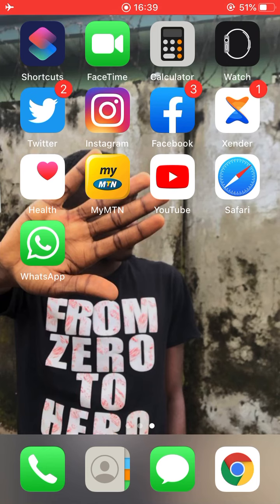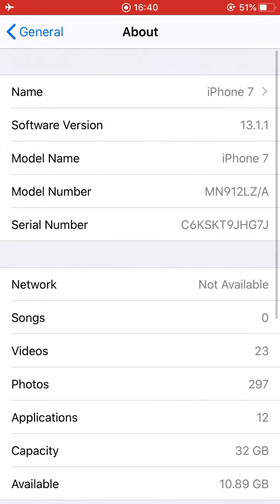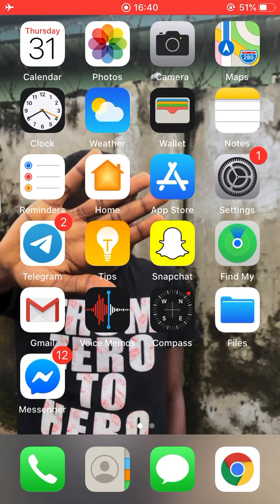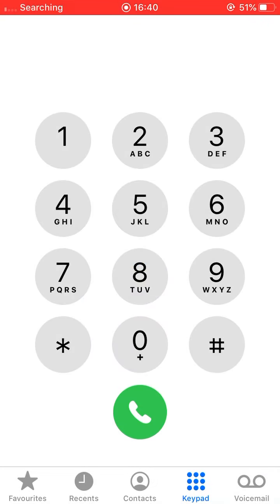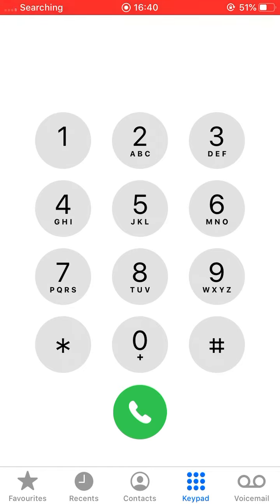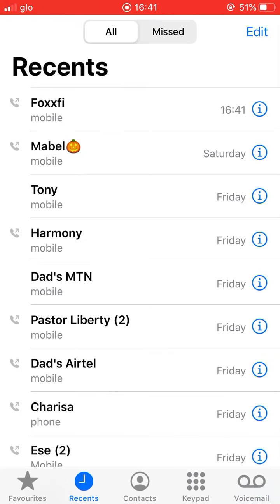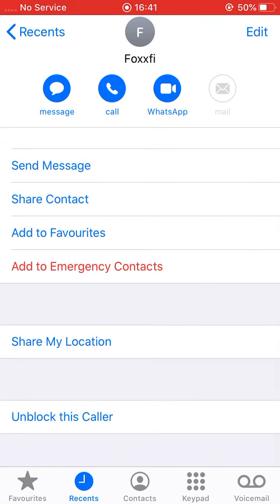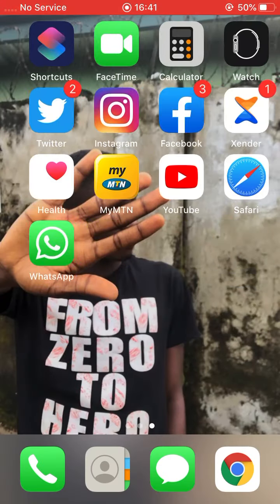How to block a number from calling or texting you on iOS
We all know that many people don’t focus their attention on iOS devices when doing tutorials, I try not to be like that. Enjoy this video🤞🏽🤞🏽